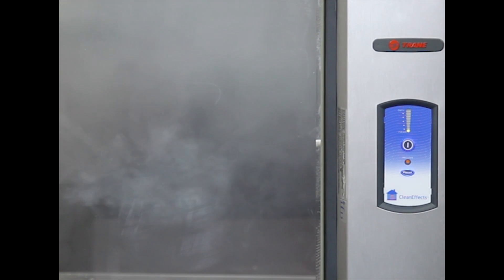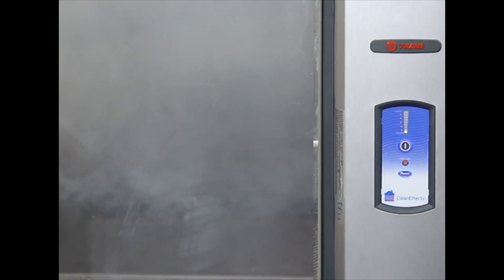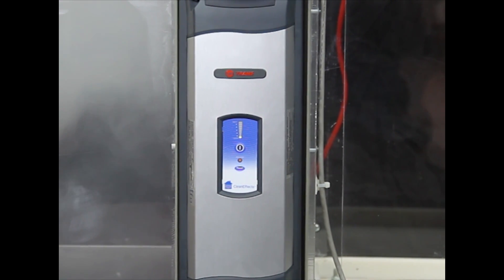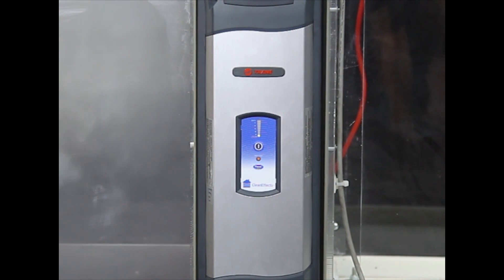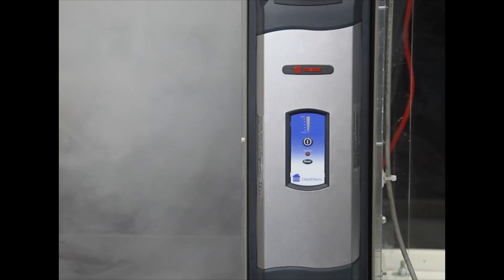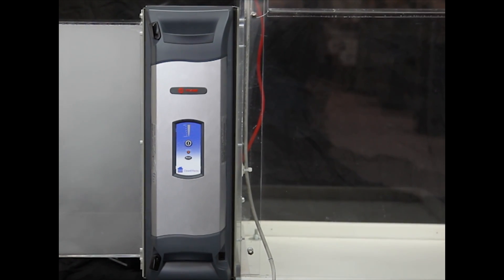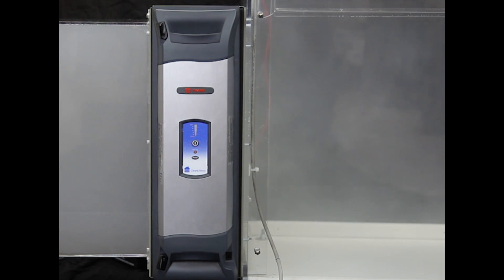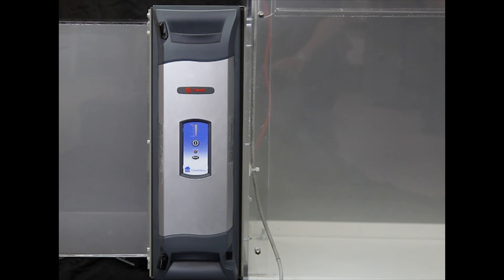The World's Leading Air Filtration System Takes On Clouds of Smoke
Trane CleanEffects™ is the world's leading whole-house filtration for indoor air and is capable of removing up to 99.98 percent of particles and allergens. Watch as it's put to the ultimate test -- with a cloud of highly-concentrated, sooty smoke.